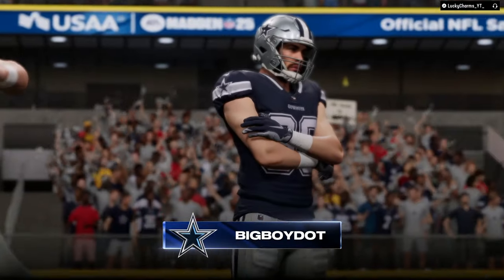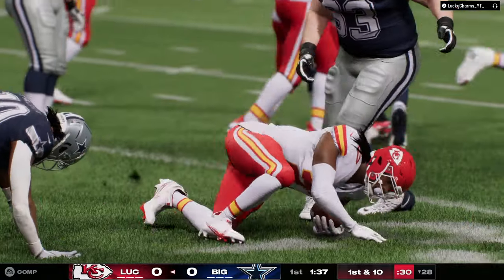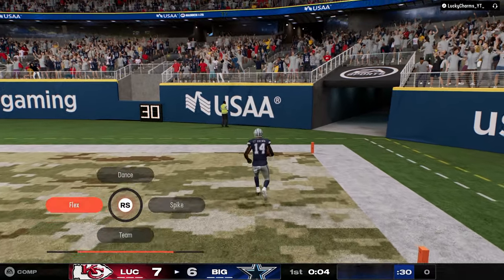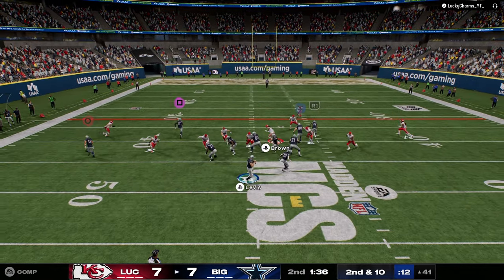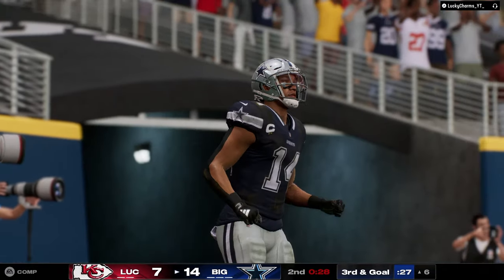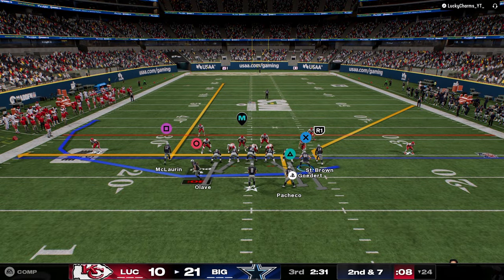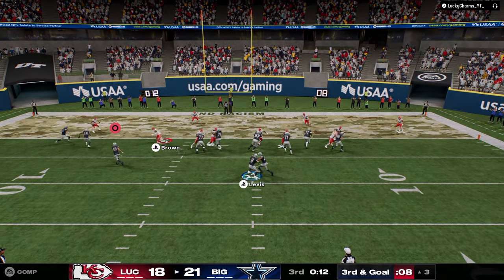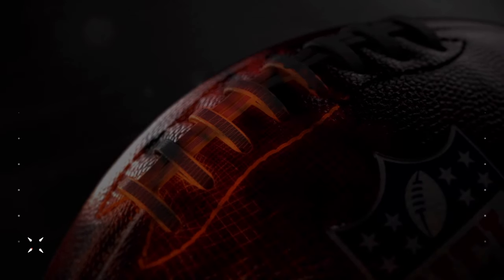Why This Offense Will WIN You More Games In Madden